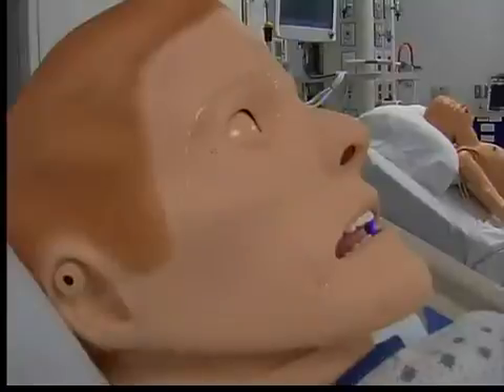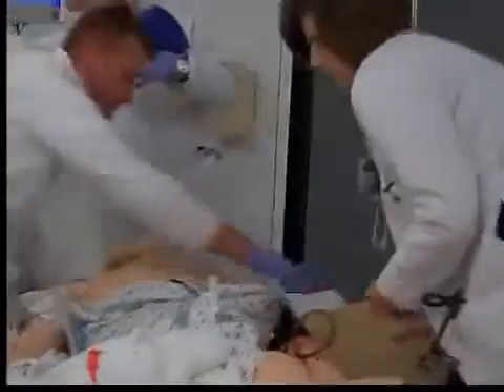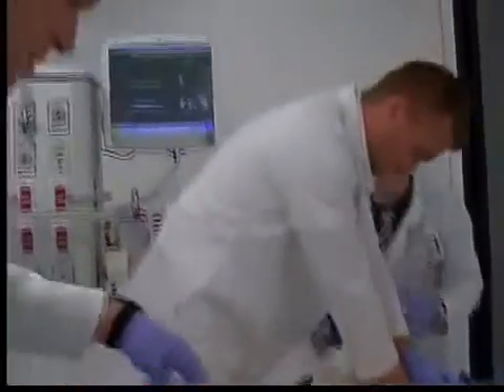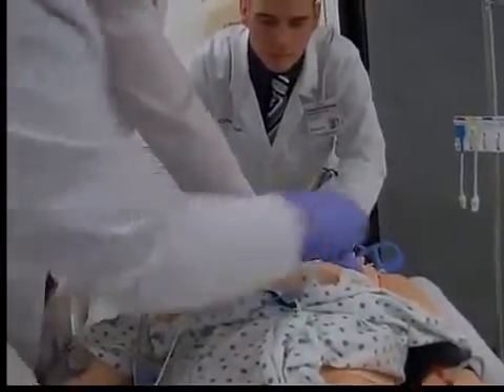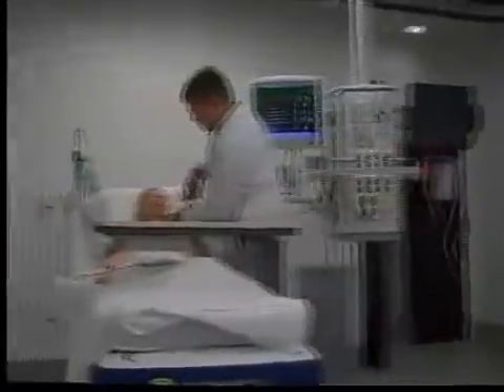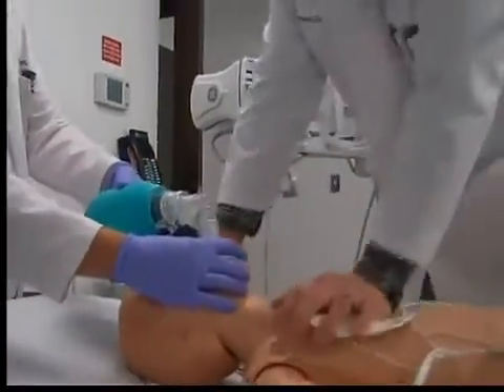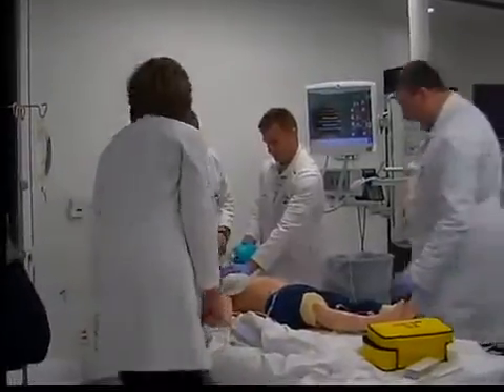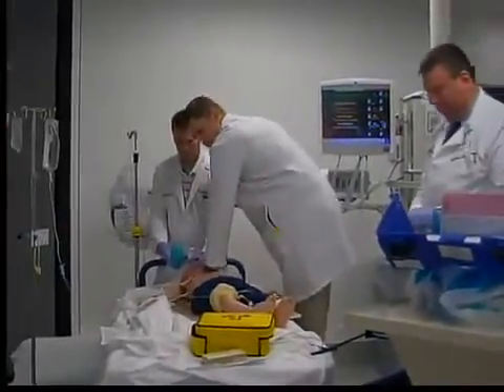Simulated patients help teach doctors and nurses